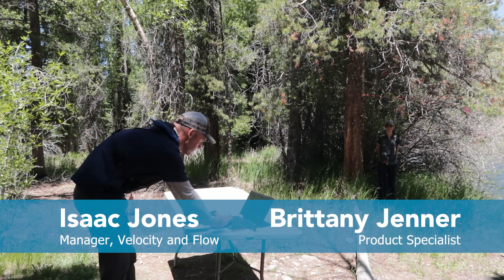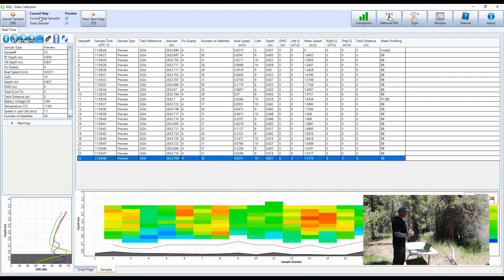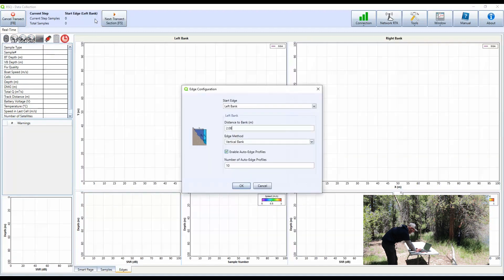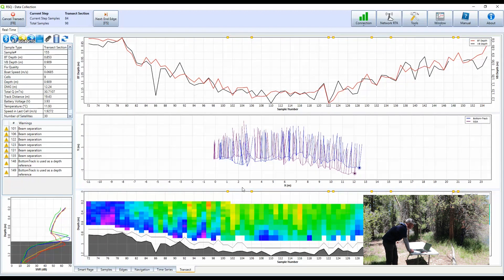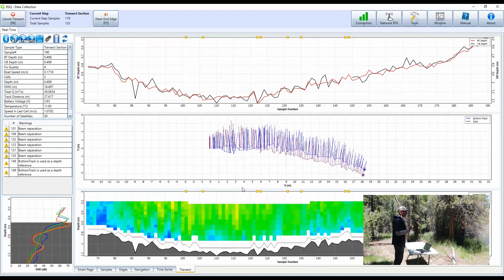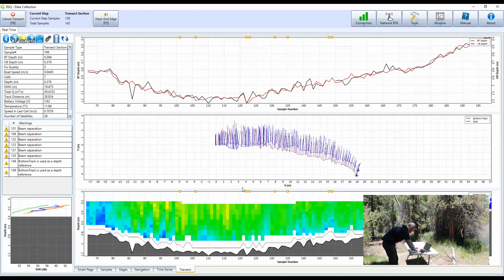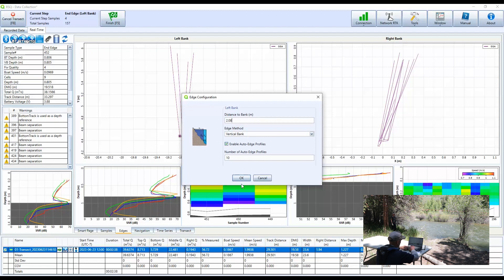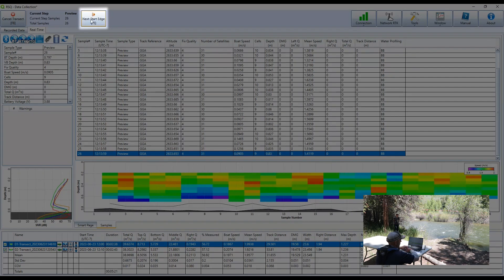04 Moving Boat Transect - Guide to Collecting Discharge Data with a SonTek ADCP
Join us in this fundamental "how to" chapter as we guide you through the step-by-step process of collecting a full moving boat measurement with your SonTek ADCP. We'll provide a practical framework and share screenshots to review crucial features like compass calibration, moving bed determination, edges, transects, and discharge summaries.

Learn essential tips and techniques to ensure accuracy in your measurements. From mastering transect essentials to navigating key features, this video is your go-to resource for adopting the correct techniques in moving boat measurements. Tune in and elevate your ADCP proficiency for precise hydrological data collection.